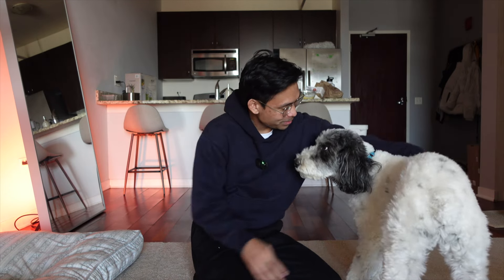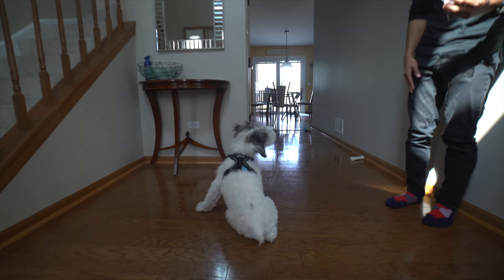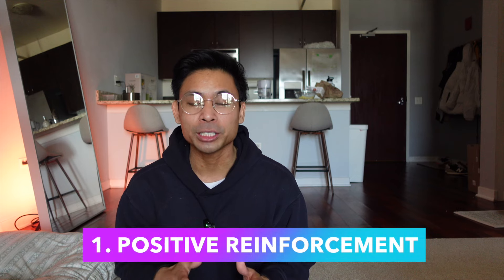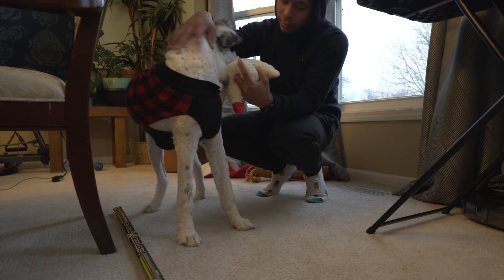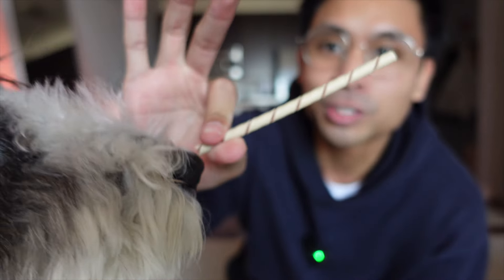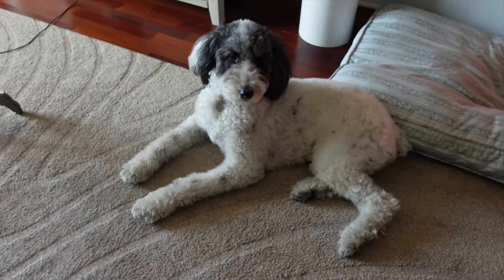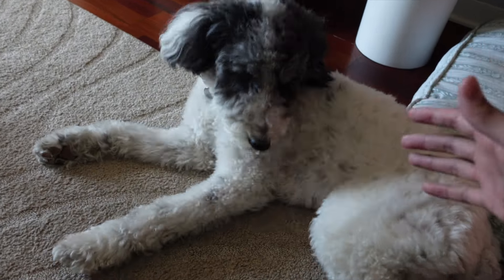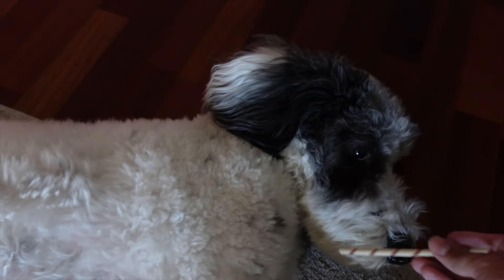How I Trained My Aussiedoodle to Learn Any Command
Join our Aussiedoodle Facebook Group for questions and advice!

Jaxon's Favorites:
Rolled Leather Collar (prevent matting)
Sturdy Leash
Combo Brush
Puzzle Bowl
Bully Sticks (Supervise chewing)
Dreambone Twist Sticks (Rawhide-Free)
Favorite Toy Burrito
Poop Bags
Tangle Remover Spray
Burt's Bees Itch-Soothing Spray
Waterless Shampoo
Travel Water Bottle